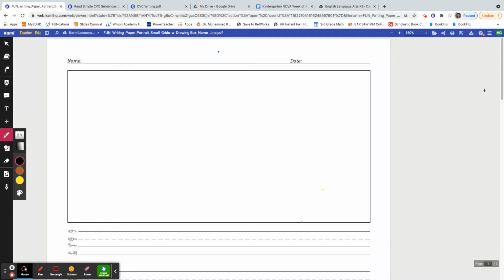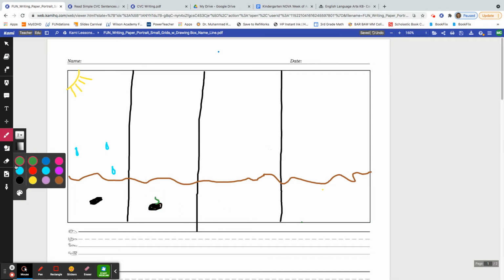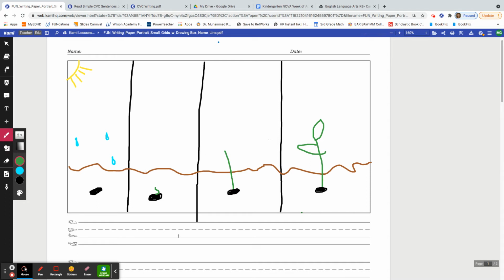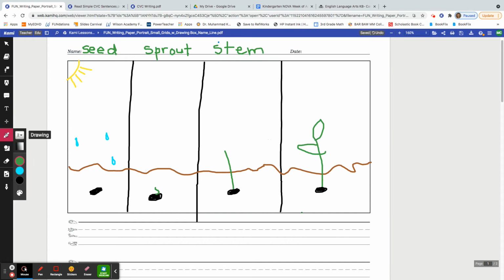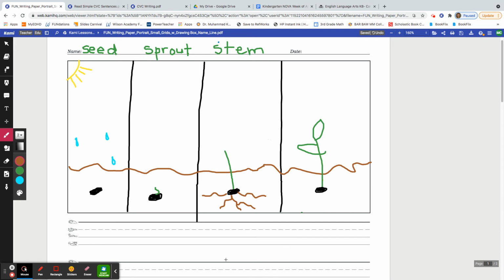Informative Plant Writing Life Cycle